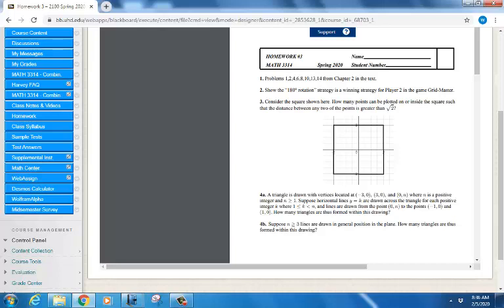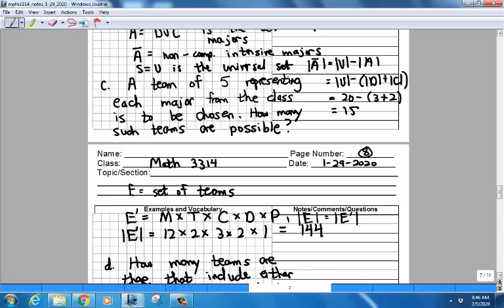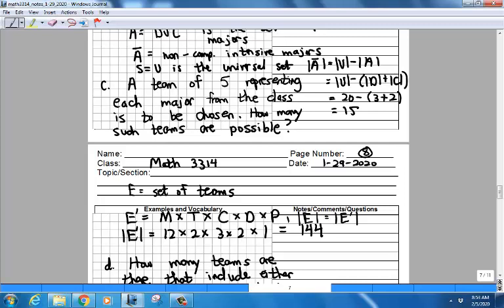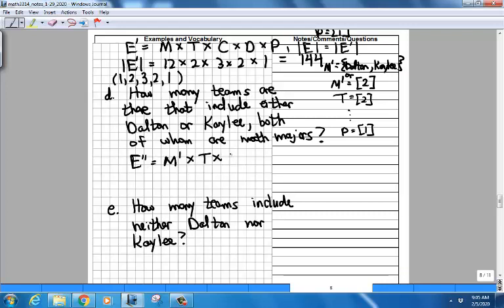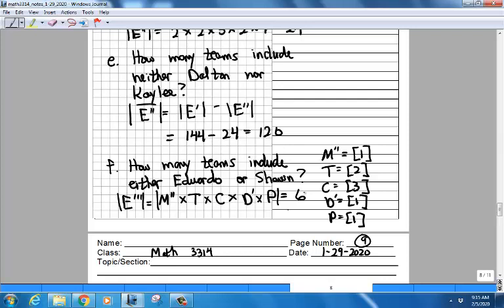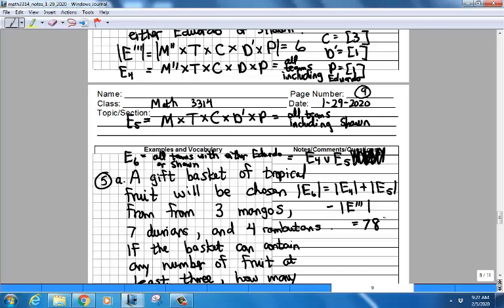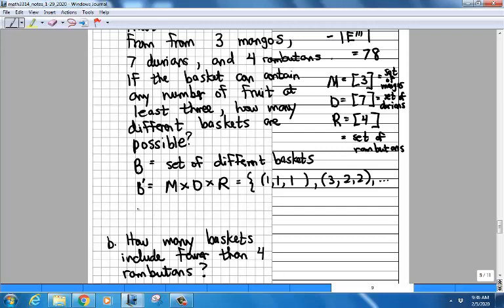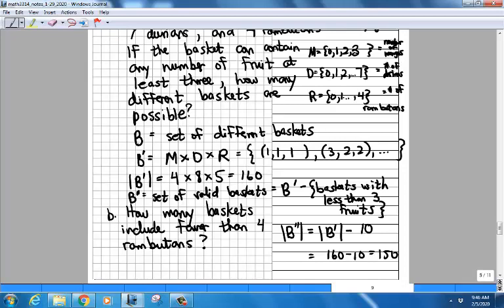MATH 3314 Lecture 2-5-2020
Intro to Combinatorics Lecture 7 - More Counting Examples with Set Models